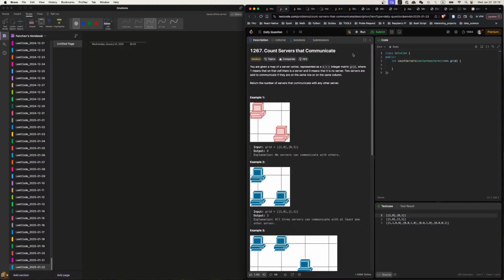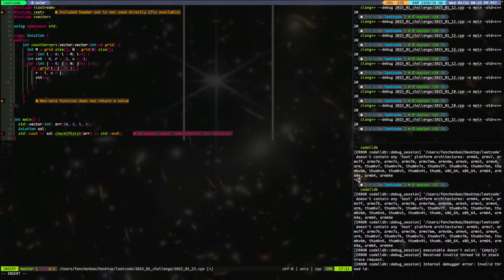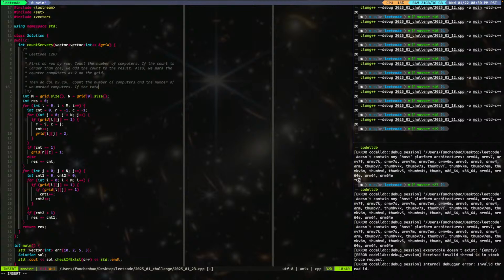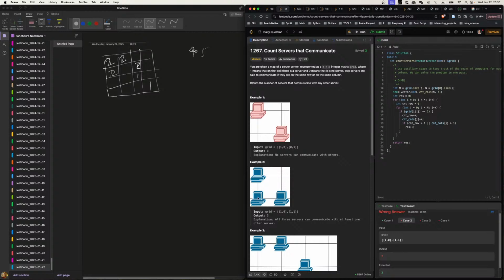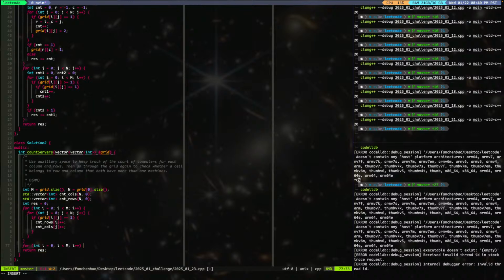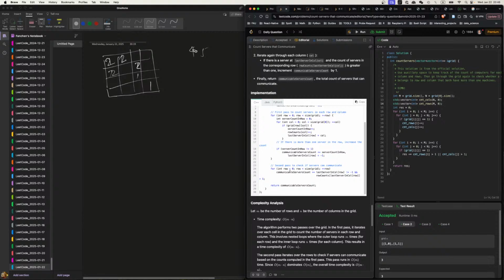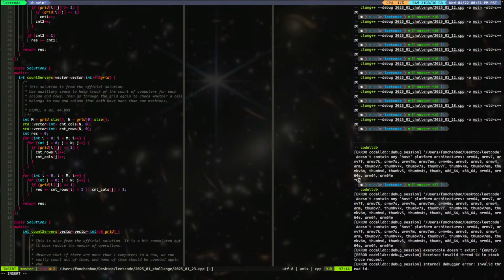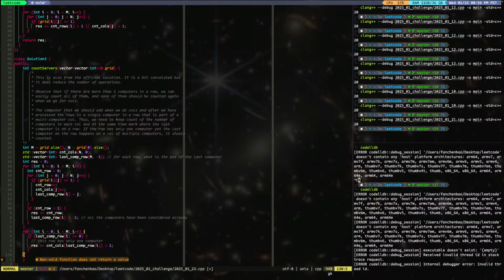2025-01-23 LeetCode 1267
Tres métodos. El de mío fue lo más lento.